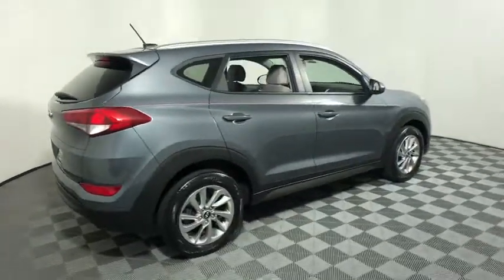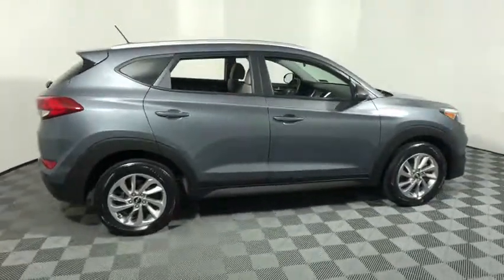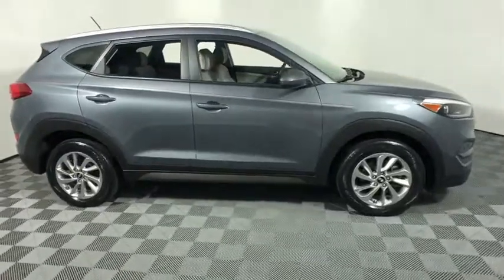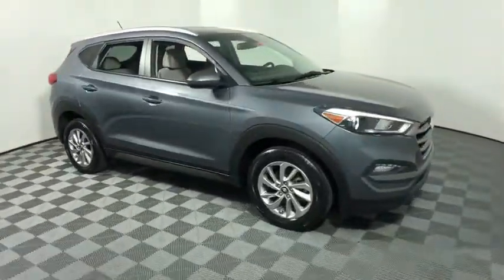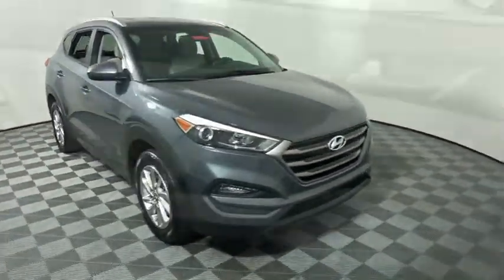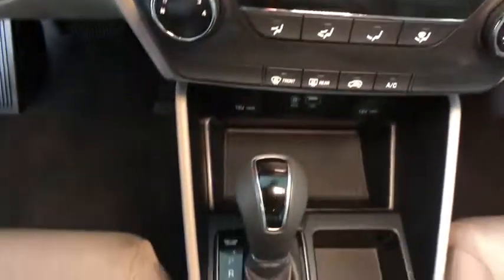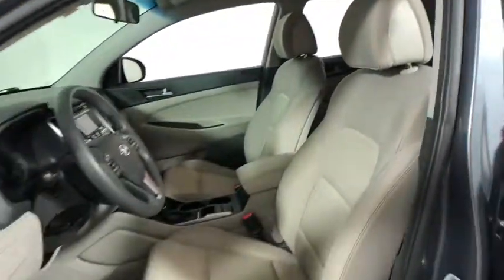2016 Hyundai Tucson Easton, Allentown, Bethlehem, Phillipsburg and Stroudsburg PA T46864B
Coliseum Gray U 2016 Hyundai Tucson available in Easton, Pennsylvania at Koch Toyota. Servicing the Allentown, Bethlehem, Phillipsburg and Stroudsburg PA area.

Koch Toyota
3816 Hecktown Rd

CLEAN CARFAX...NO ACCIDENTS, INCLUDES PRE-PAID MAINTENANCE, AND KOCH 33'S EXCLUSIVE UNLIMITED TIME/100000 MILE POWERTRAIN WARRANTY, BACK UP CAMERA, ALLOY WHEELS, Prior Use: Rental, ABS brakes, Electronic Stability Control, Heated door mirrors, Illuminated entry, Speed control, Steering wheel mounted audio controls, Traction control.br23/31 City/Highway MPGbrbrAwards:br  * 2016 KBB.com Best Buy Awards Finalist   * 2016 KBB.com 10 Best All-Wheel Drive Vehicles Under $25,000   * 2016 KBB.com 10 Best SUVs Under $25,000   * 2016 KBB.com 5-Year Cost to Own AwardsbrKOCH 33 MEANS MORE!